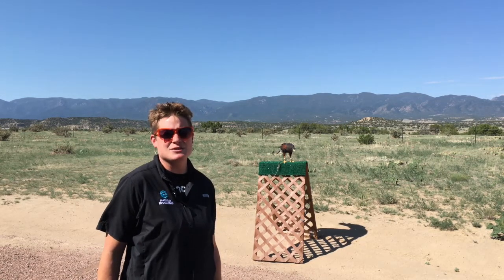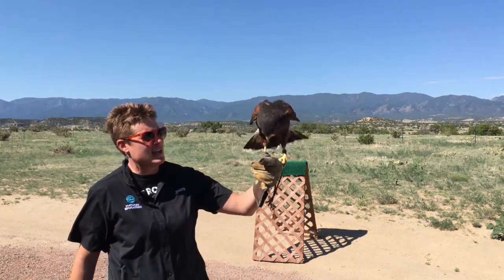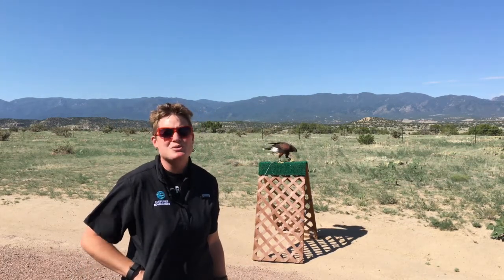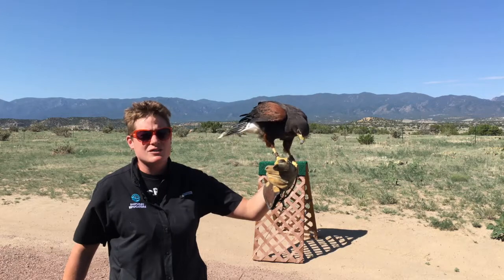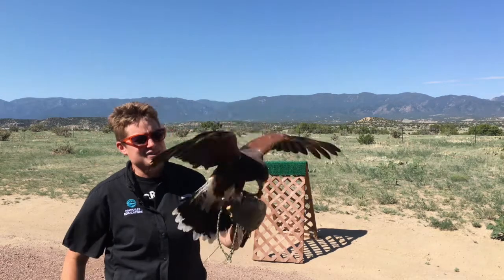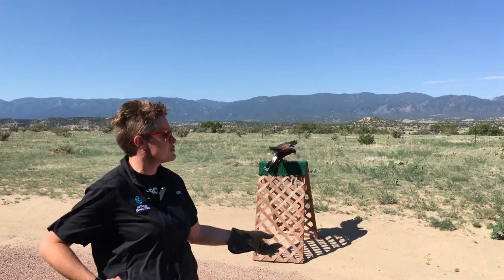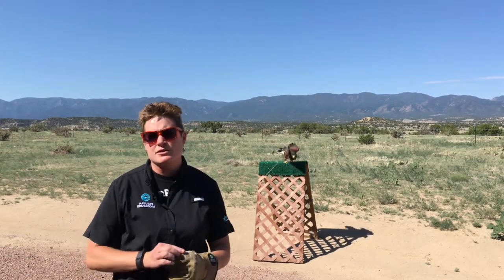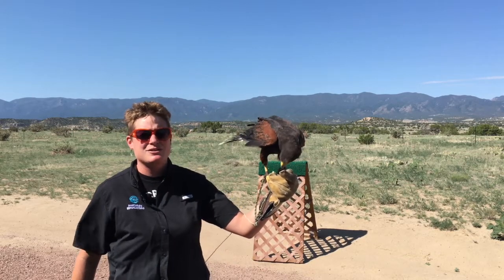Harris's Hawk: Flight Demonstration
Thank you to FirstBank for making this series possible!